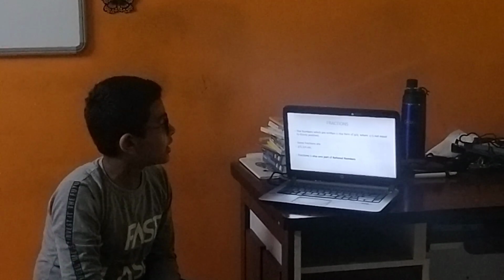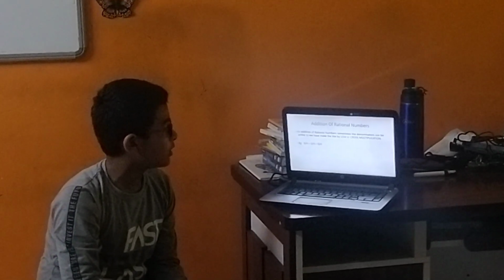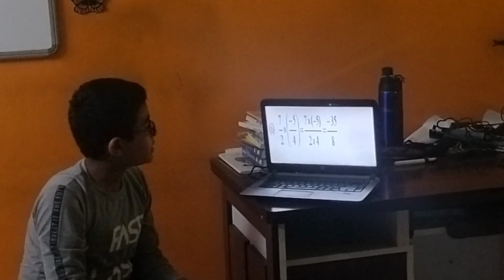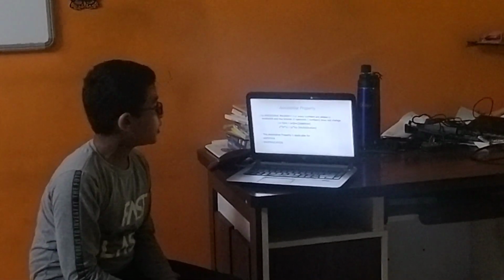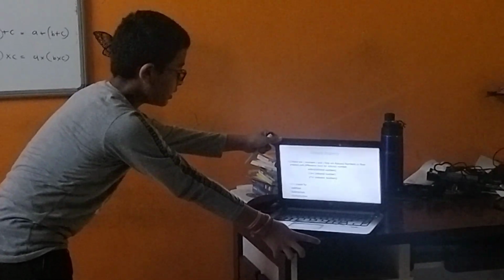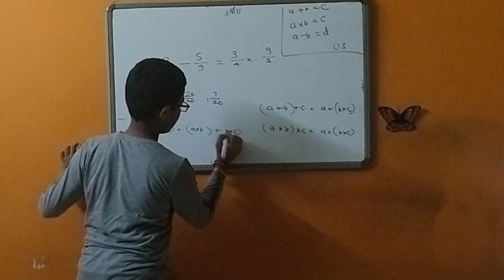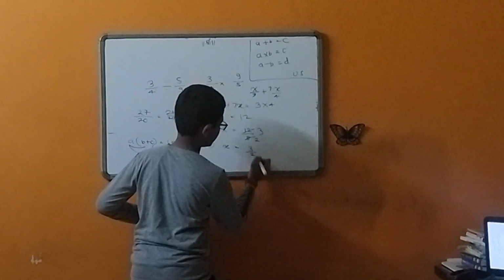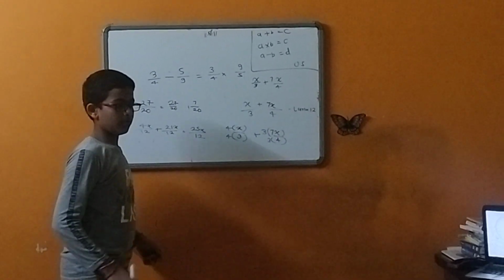Student's Practice presentations || Krishna Jagtap 1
Std. 8